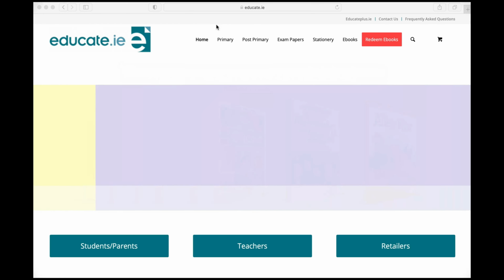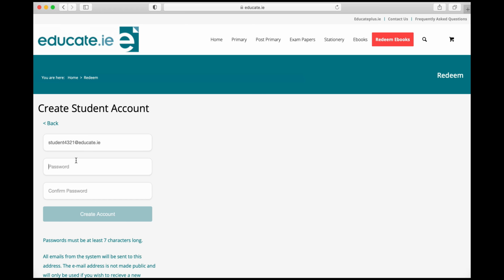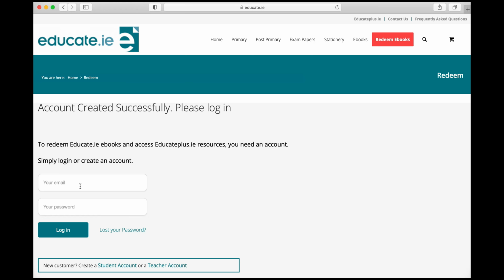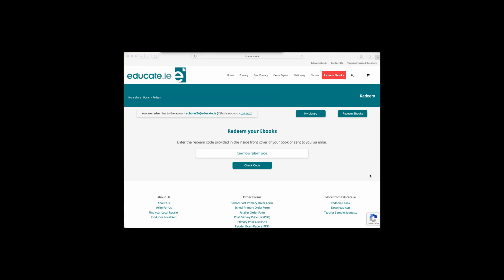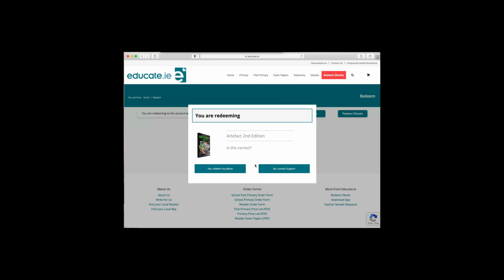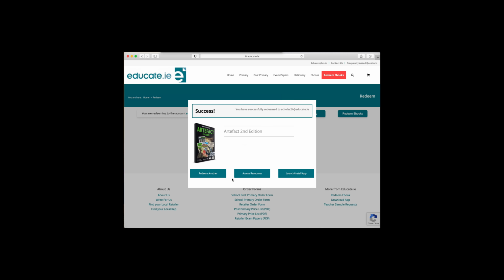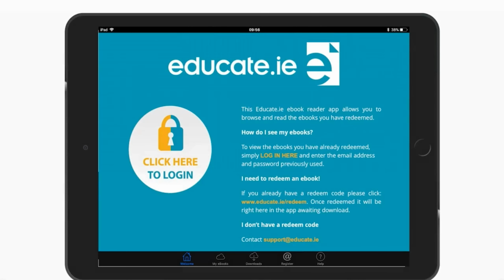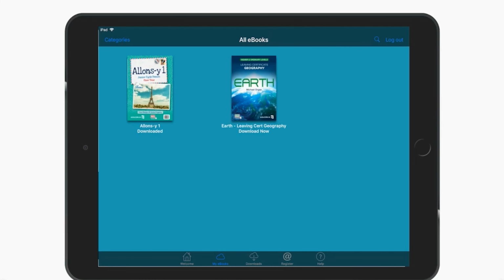How To Redeem Educate ie ebooks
A quick tutorial on how to create an Educate.ie ebook account, redeem ebooks using your redeem code(s) and then log in to the Educate.ie ebook app.